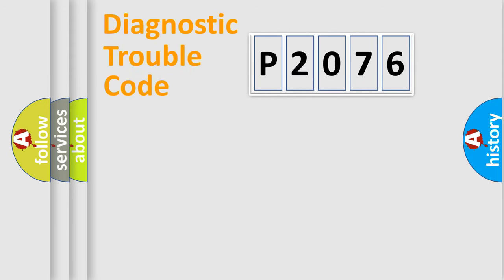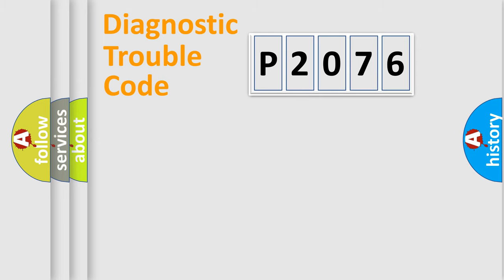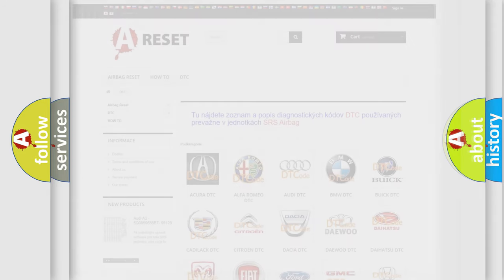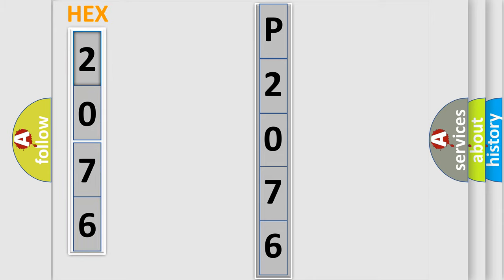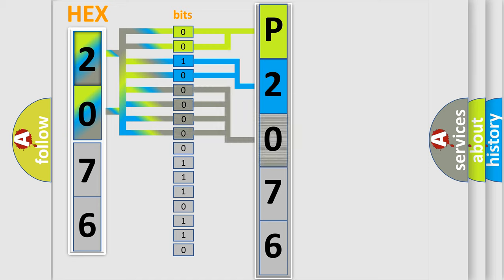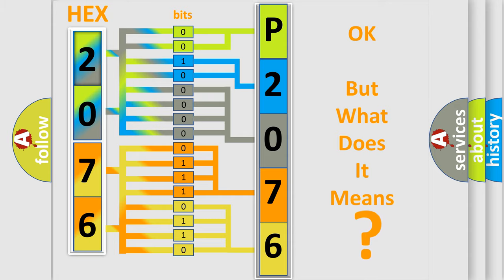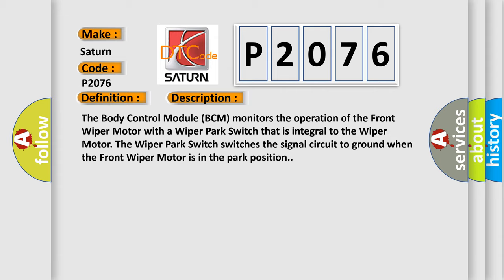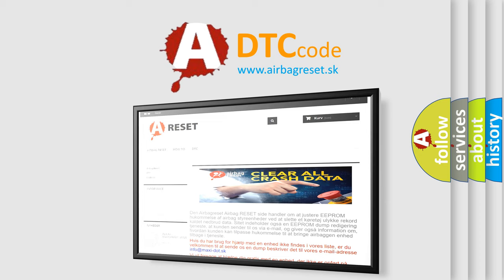DTC Saturn P2076 Short Explanation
Contents:
0:21 Basic DTC analysis according to OBD2 protocol standard.
1:48 Insight into programming
2:58 A diagnostically understandable description of the Diagnostic Trouble Code
3:05 Basic error definition

Make:
Saturn
Code:
P2076
Definition:
Front Wiper Park Contact-Actuator Stuck
Description:
The Body Control Module (BCM) monitors the operation of the Front Wiper Motor with a Wiper Park Switch that is integral to the Wiper Motor. The Wiper Park Switch switches the signal circuit to ground when the Front Wiper Motor is in the park position.
Cause:
FRONT WIPER MOTOR ARMFRONT WIPER MOTOR